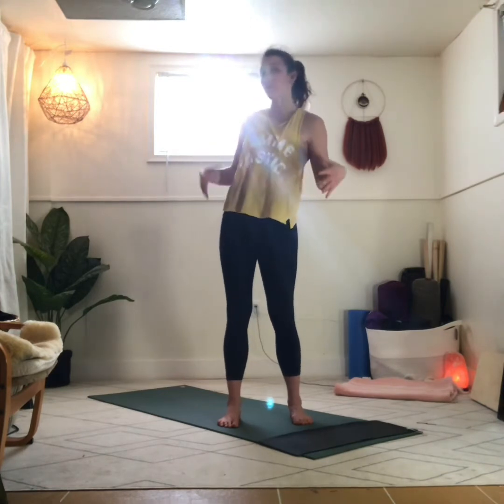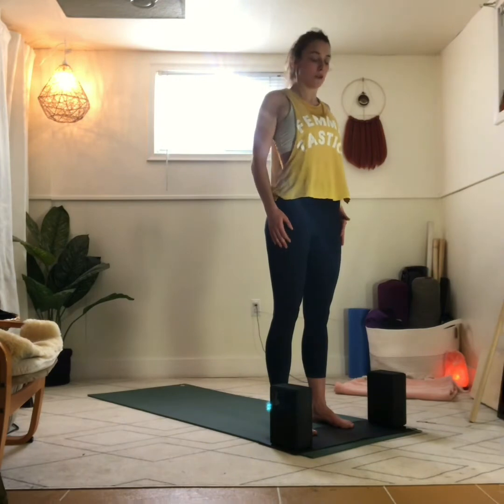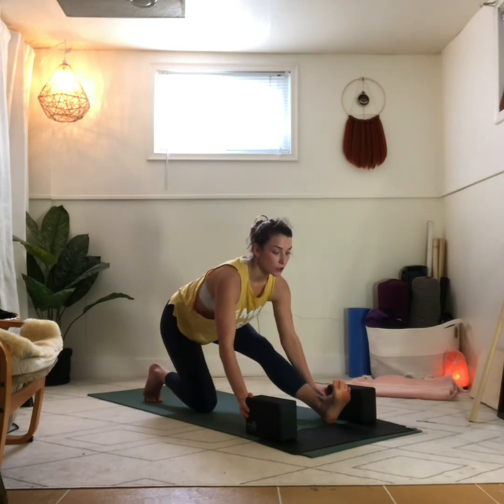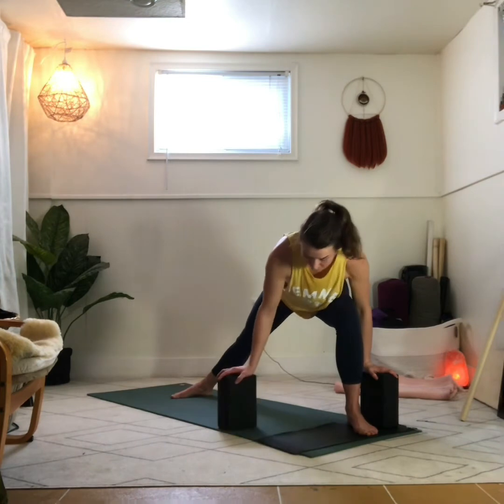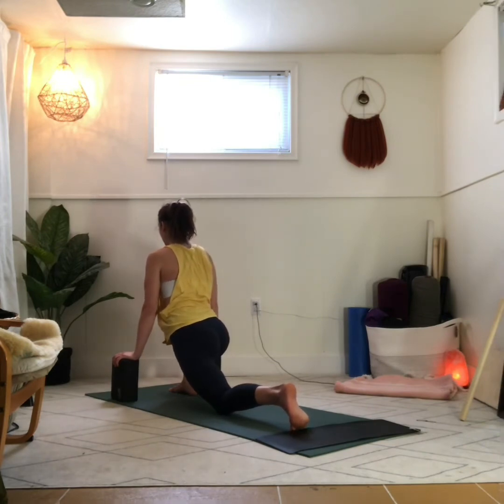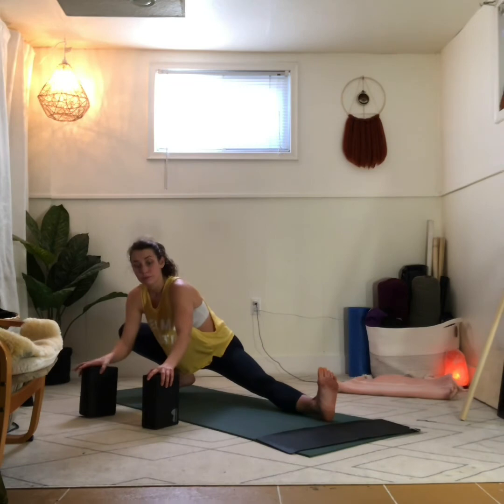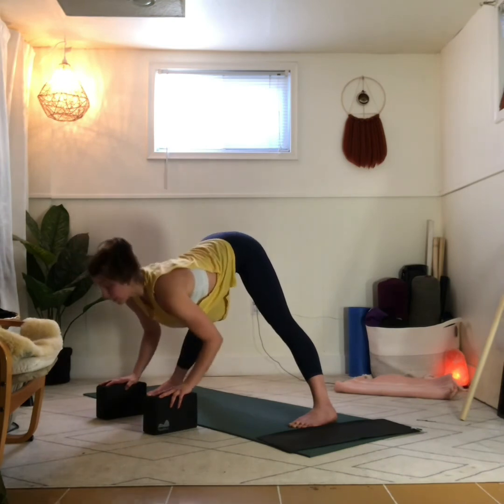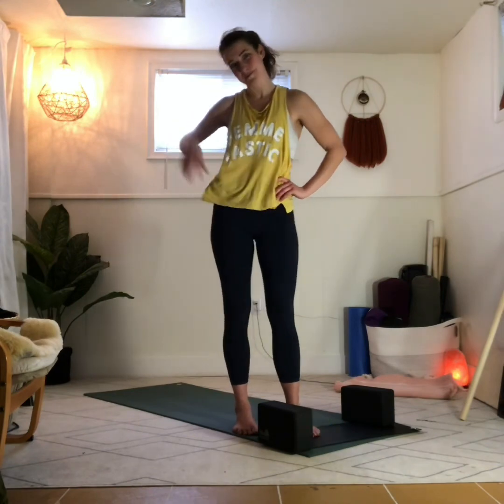10 minute Hip strength and mobility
Strengthen and lengthen the hamstrings, hip flexors, quads and create a little space in the lower back.
This might be a bit spicy for beginners, just do your best and forget the rest!